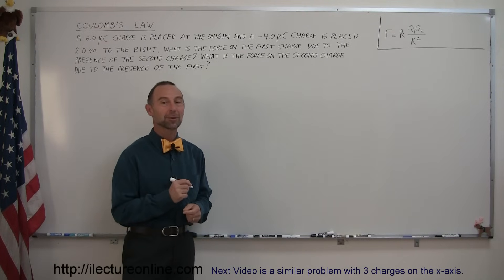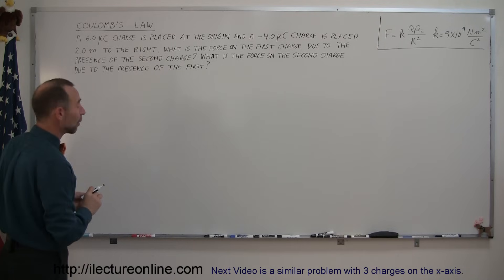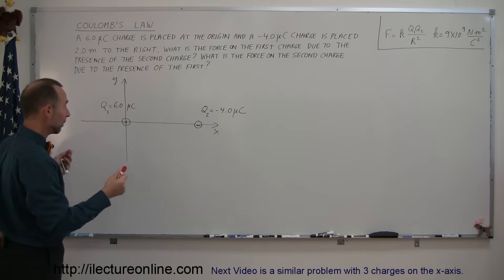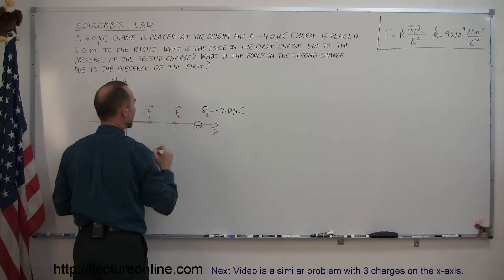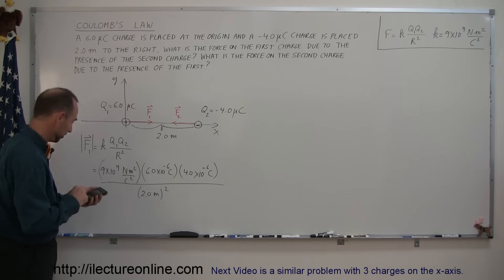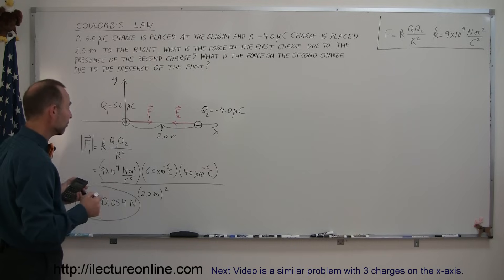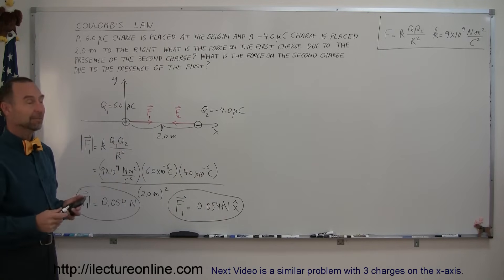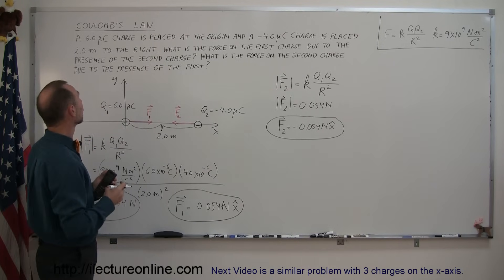Physics 35 Coulomb's Law (1 of 8)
In this three part lecture, I will introduce you to Coulomb's law, which describes the electric force between two charged particles or objects.  It's format is similar to Newton's law of gravity, though Coulomb's constant is much larger than the gravitational constant!